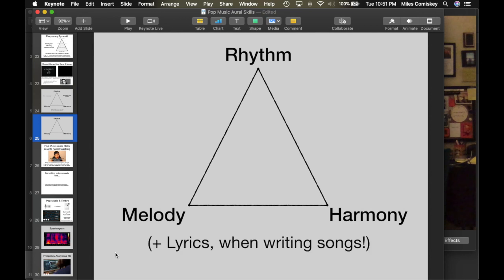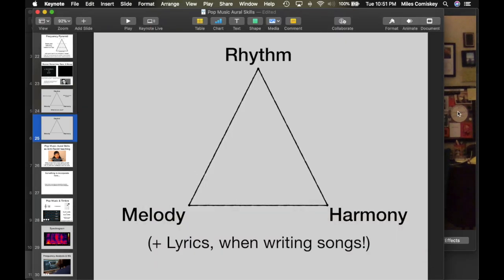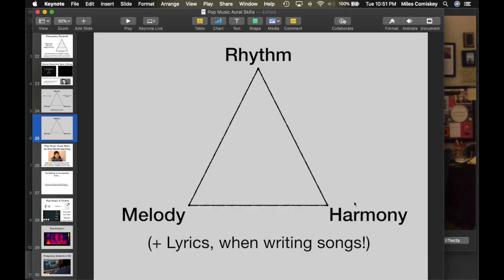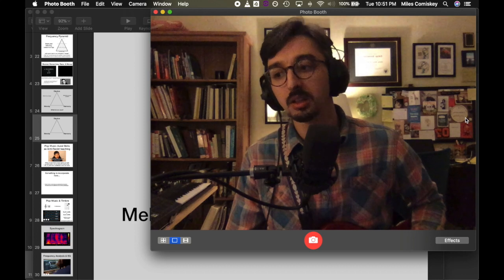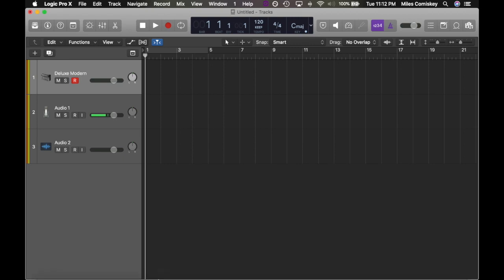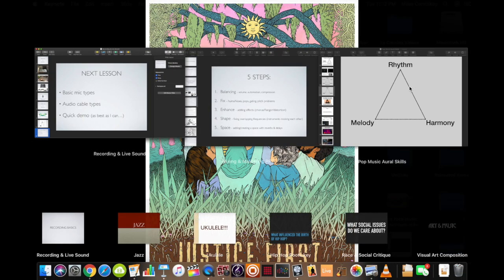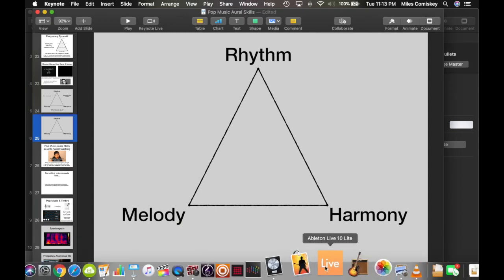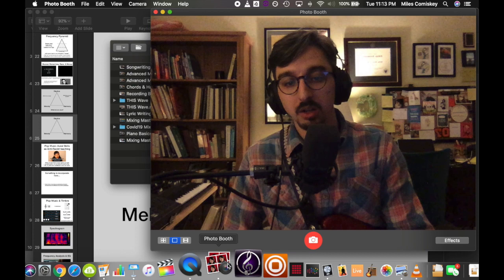Comiskey's Quaran-teaching: Songwriting #1 - What do you start with?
This got little bit rambly, but hopefully you find it helpful!